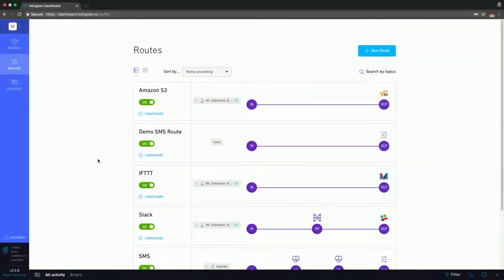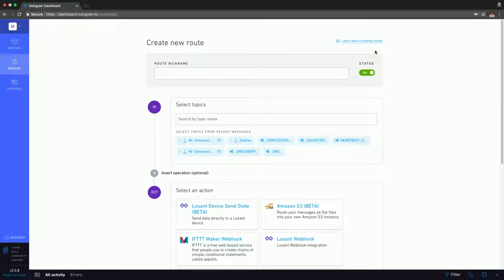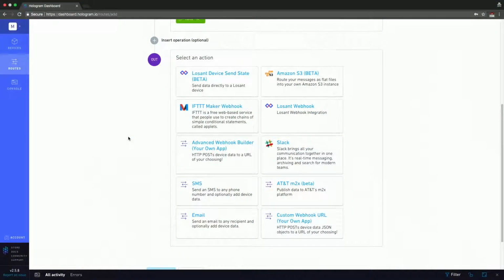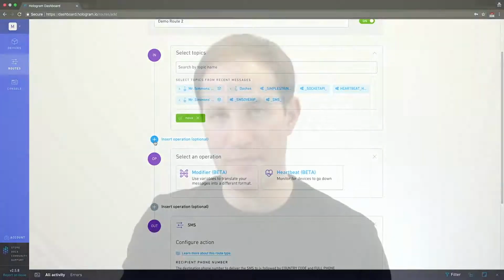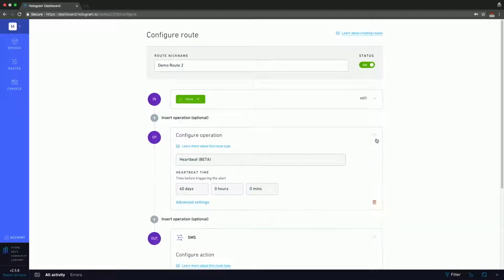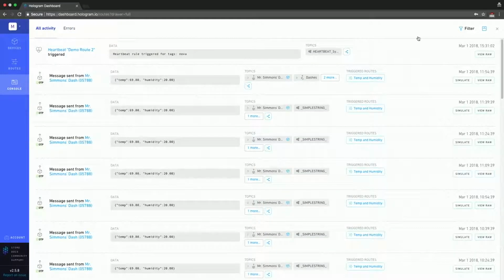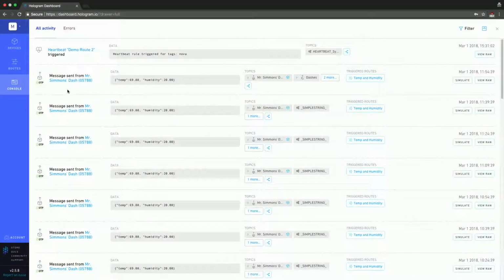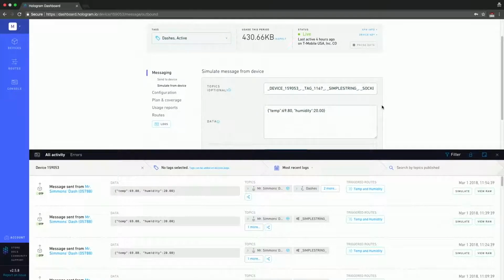Introduction To The Hologram Dashboard - Part 4 - Routes and Console/Logs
In this video we go over the Routes and Console/Logs section of the Hologram Dashboard.